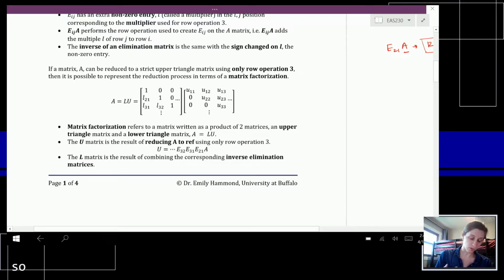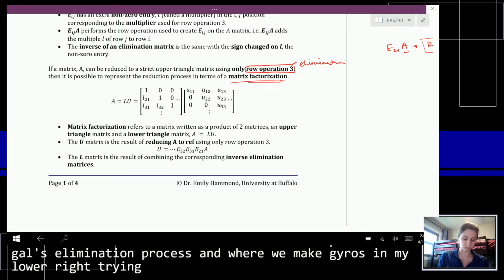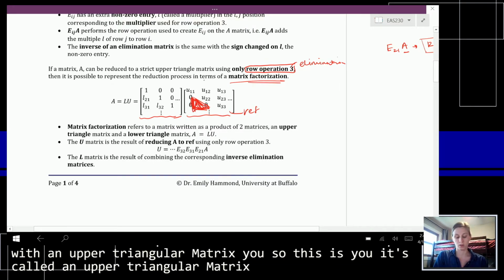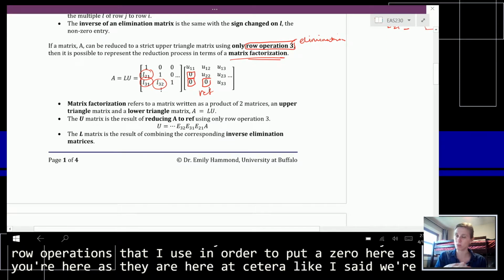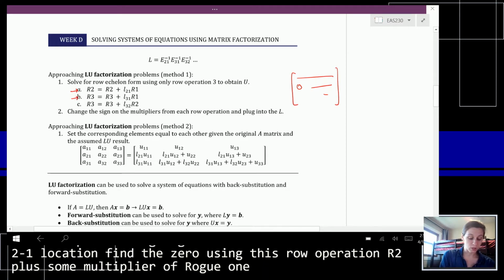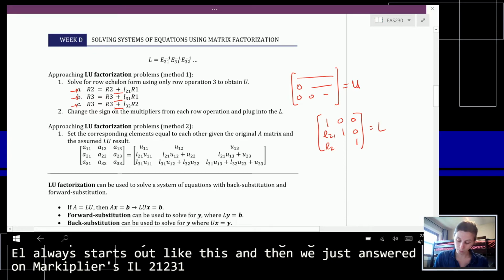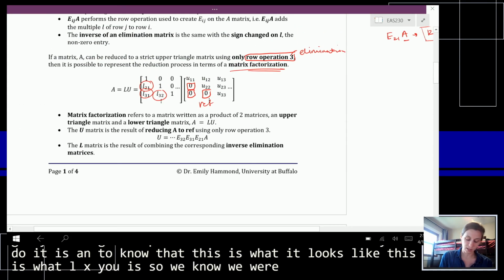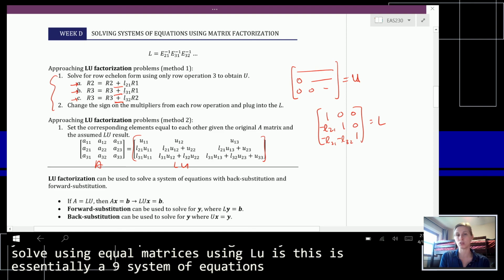Engineering Computations (4/16) - Week D: LU Factorization